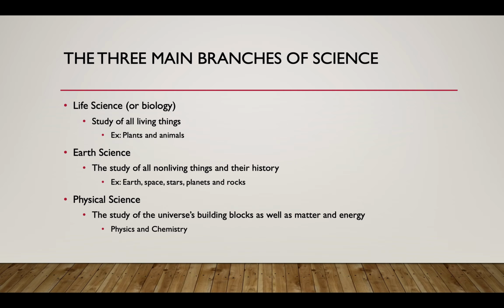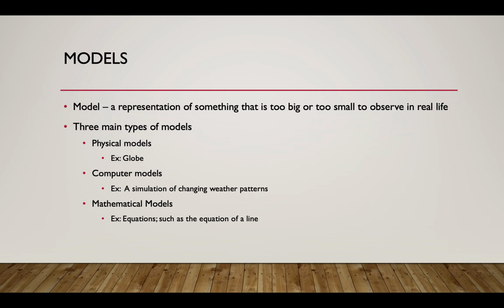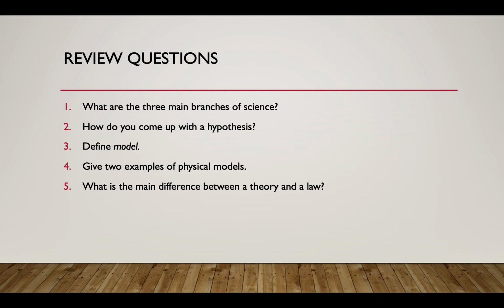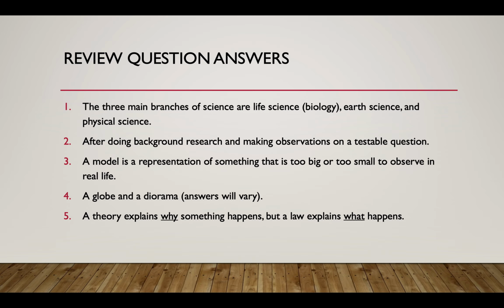The Basics of Science - Revant Education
This video covers the basics of science, including the branches of science, scientific inquiry, models, and more!